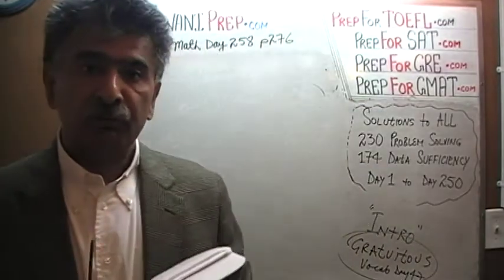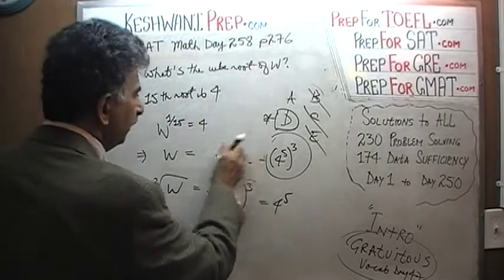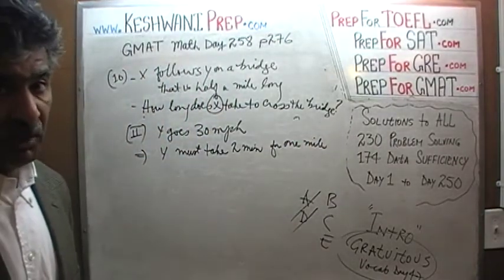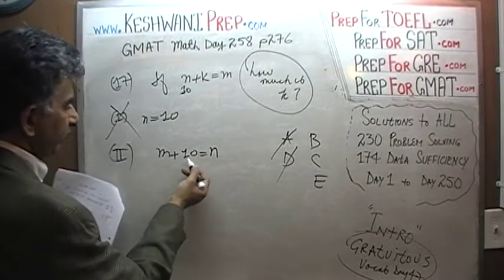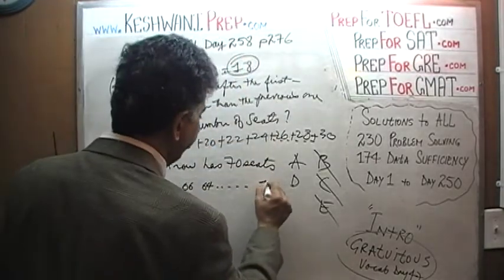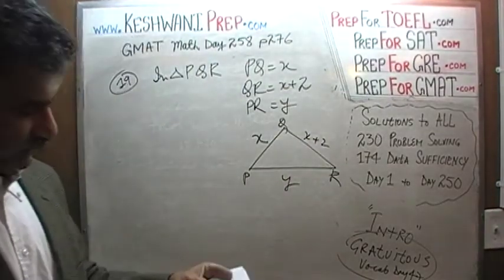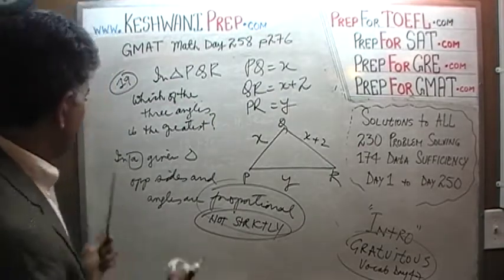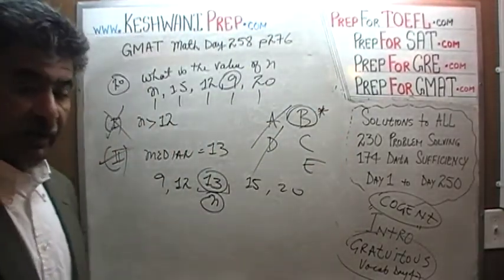GMAT Math Day 258, p276, Data Sufficiency 15 to 20, Online Prep Tutor GRE, TEAS, SAT, ACT, TOEFL